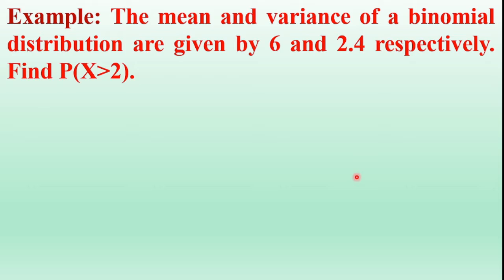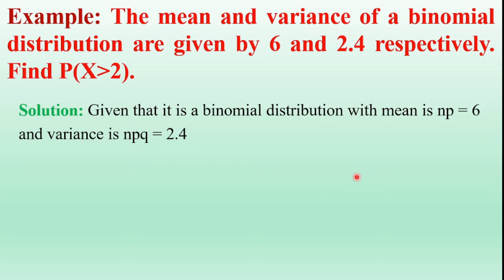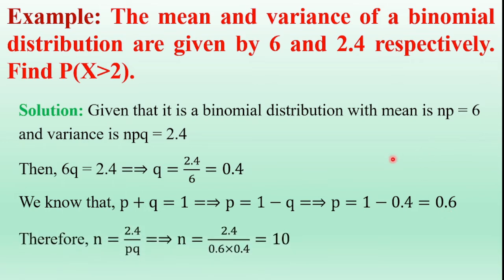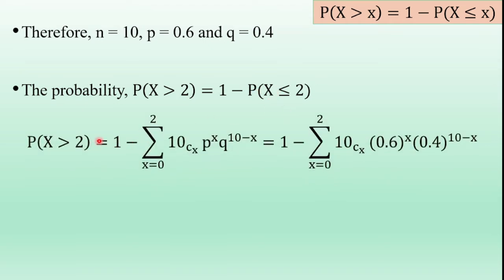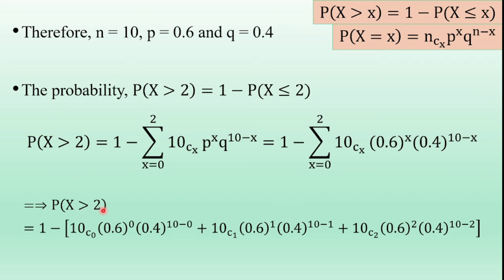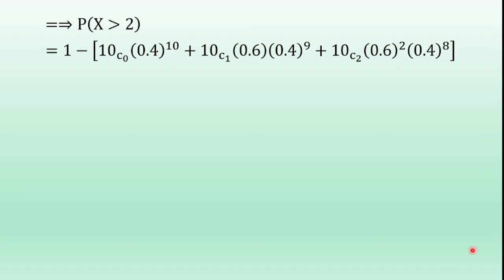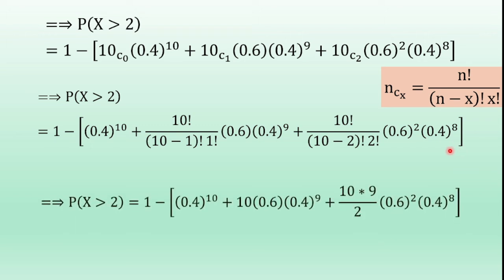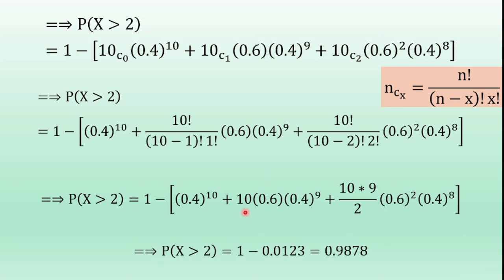PTSP#Problem on binomial distribution